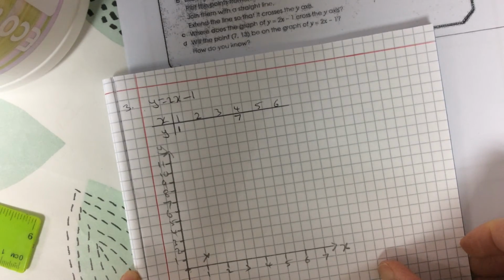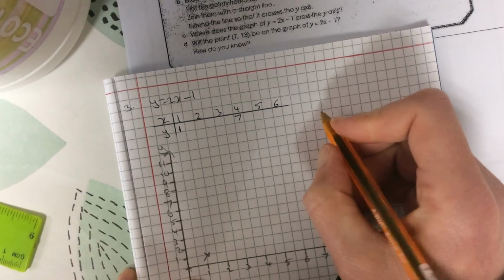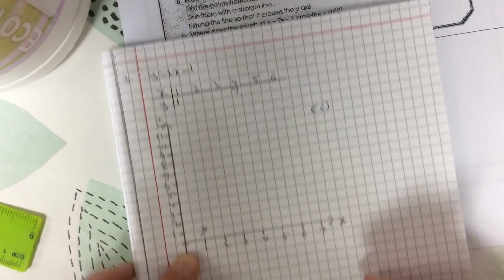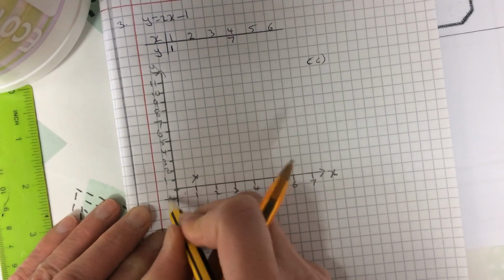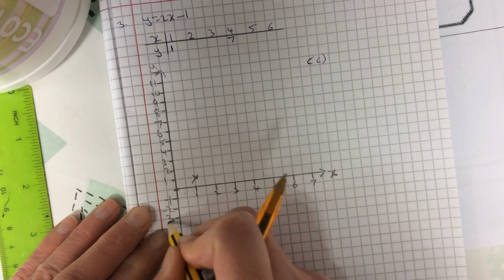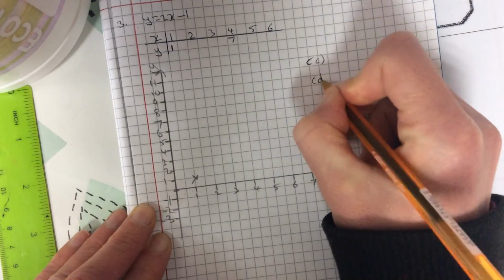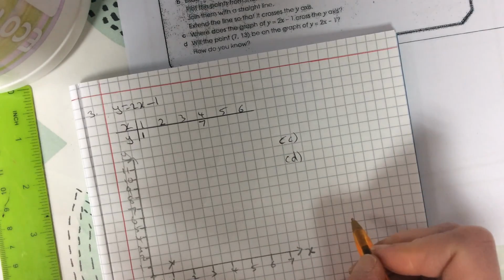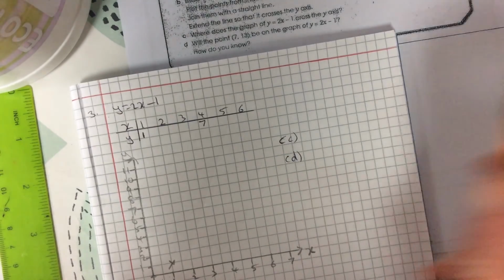Linear graph review homework tips